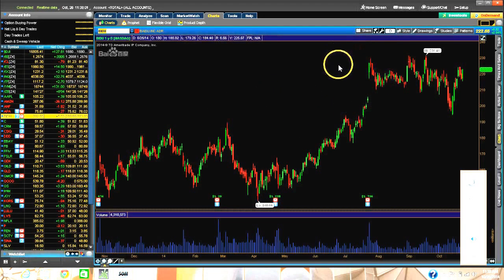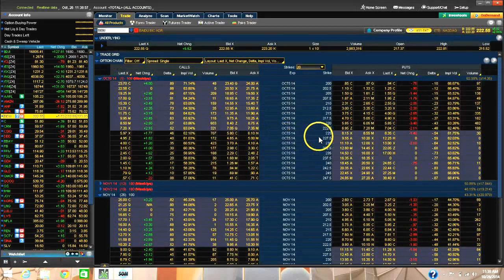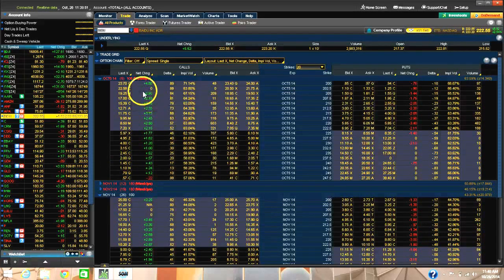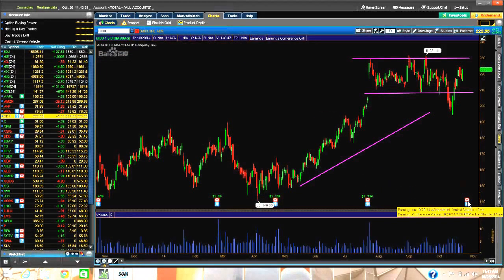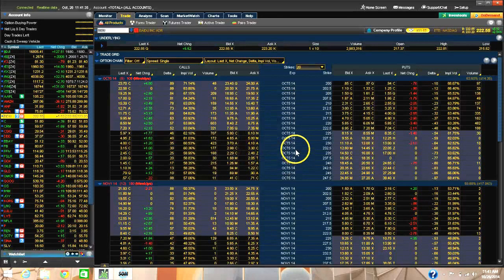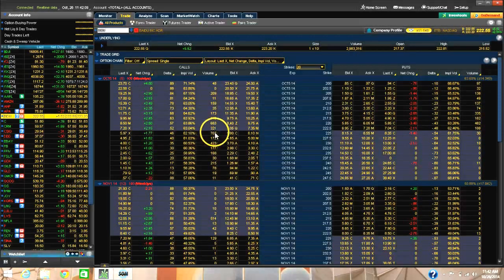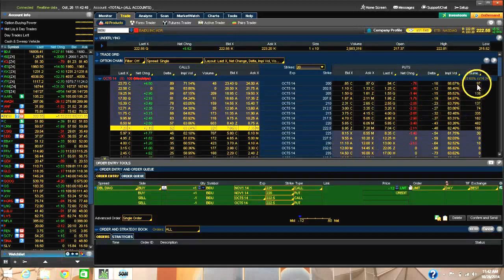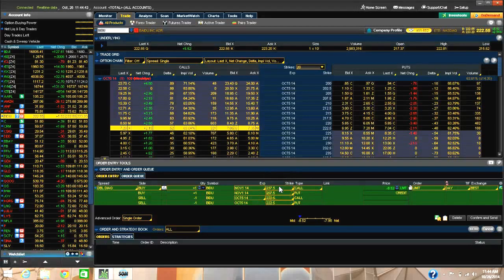Bubba's 10/26/14 Call